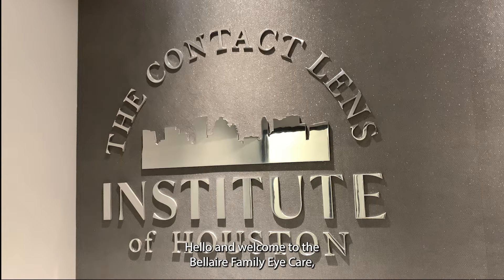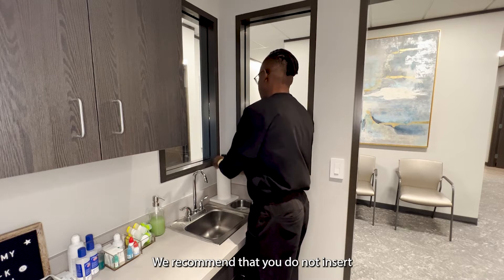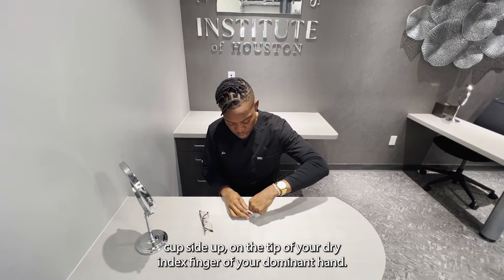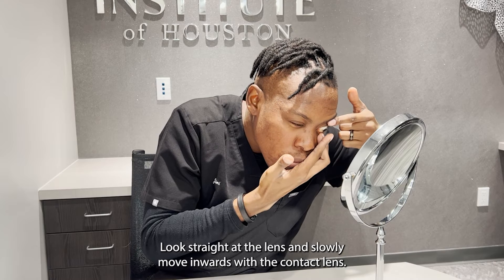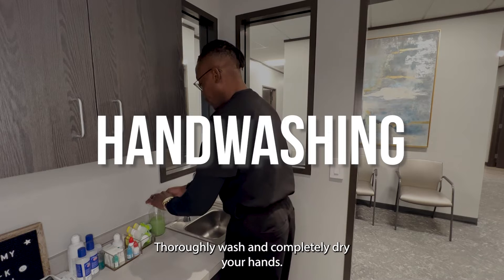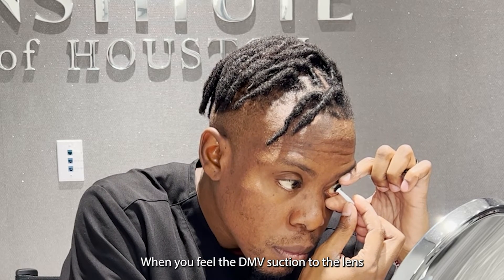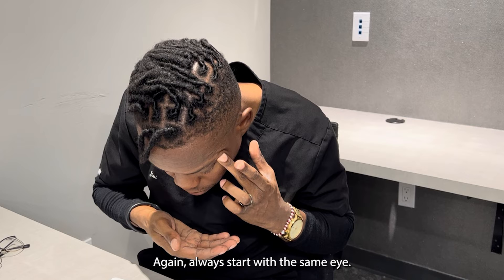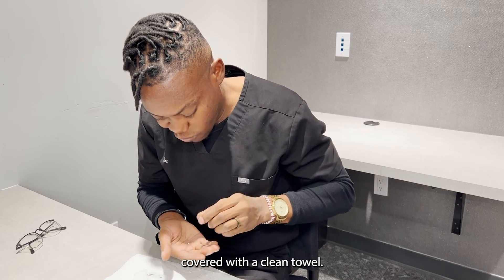Rigid Gas Permeable (RGP) Contact Lens Tutorial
This video provides the knowledge and skills to ensure new contact lens wearers achieve a successful start in wearing and caring for their rigid gas permeable (RGP) contact lenses. This tutorial covers topics such as: hand washing, lens placement and removal, lens cleaning and storage. It is also a valuable resource for use during an application and removal tutorial appointment or at home when practicing.

About Us
The team at Bellaire Family Eye Care is dedicated to providing you and your family with exceptional eye care and personalized service in a friendly and professional atmosphere. We are committed to exceeding your expectations in every way with pride and enthusiasm.